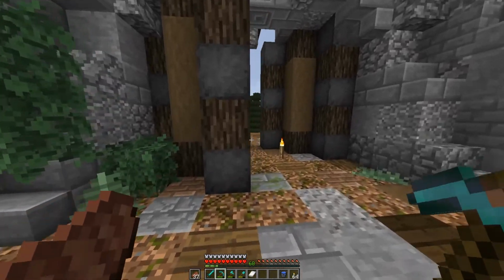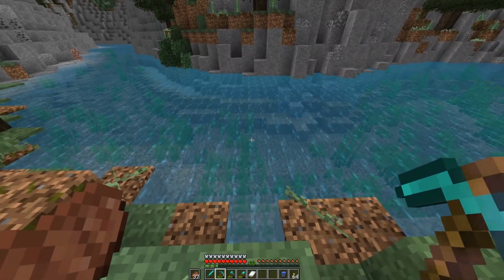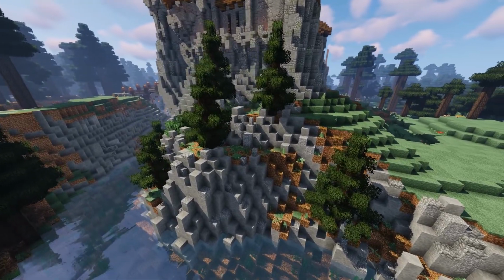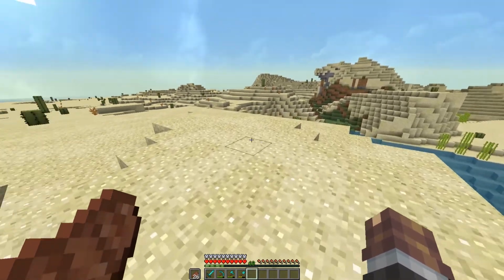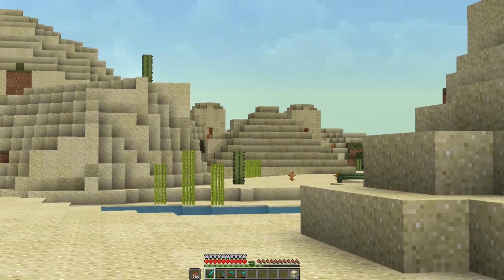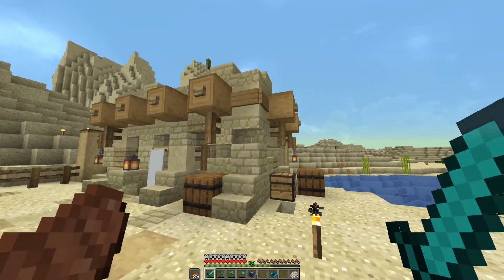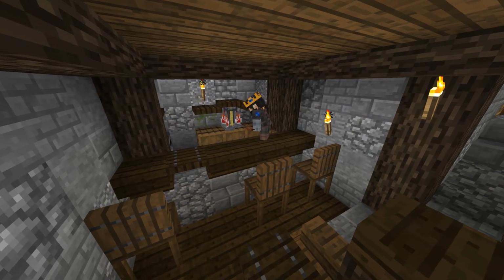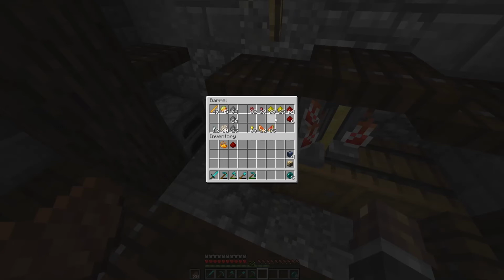KingZee's Empire Ep.19 | Minecraft 1.15 Castle Project | Desert Outpost Build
Welcome back to the Empire! I hope you all have had a good couple of weeks. I know, I know, I'm slacking on the 1 video a week thing! I am doing my best to get back on track with it.In today's episode I started the Castle landscaping and fixing the floating parts of the castle. I then moved on to exploring the lands of the Empire to find a good place to set up a Desert Outpost. The Outpost will serve as a starting point to the Desert Kingdom in the future but for now its just were we farm Phantoms and Endermen. I am still preparing for the Ender Dragon Fight next episode.

Some of my favorite Minecrafters

Texture Packs

Base Pack:
Bdubs 1.13.1:

Textures borrowed from

List of textures borrowed : oak logs, oak bark top, wheat, iron bars,brown bed, grey bed, lily pad, grass path, scaffolding, oak sapling, dark oak sapling, spruce sapling, birch sapling, acacia sapling, jungle sapling,scaffolding

List of textures borrowed : diorite, iron blocks, tall grass

List of textures borrowed : Oak door